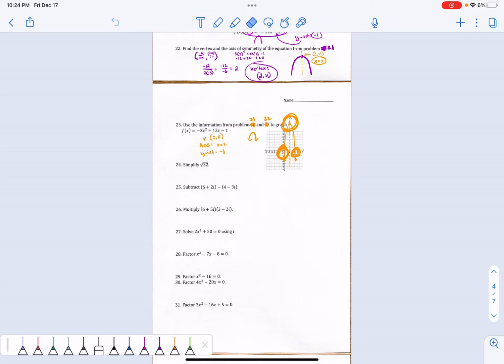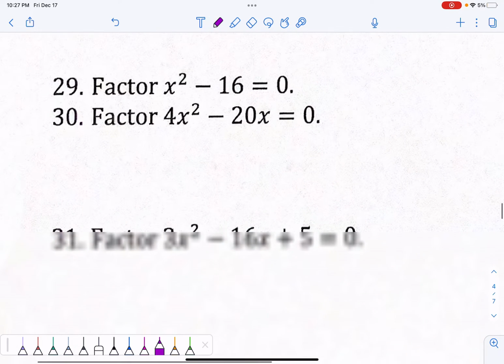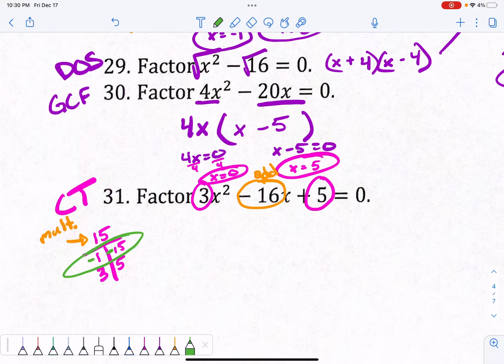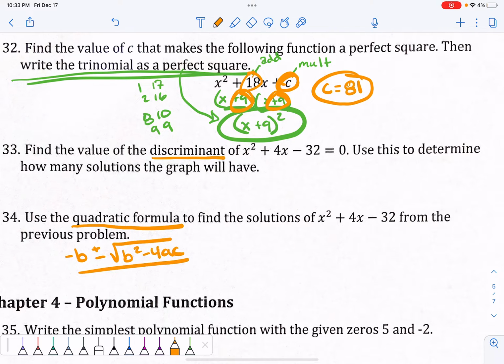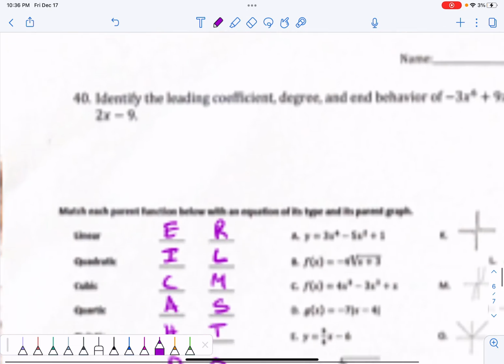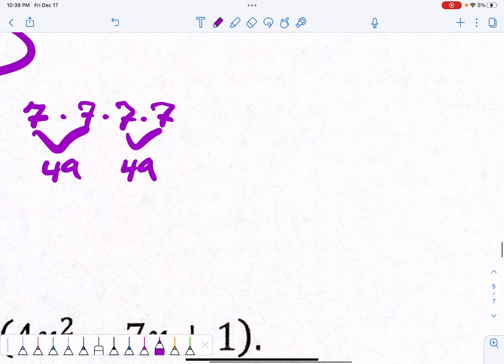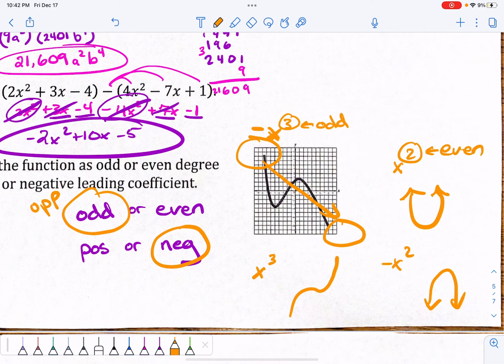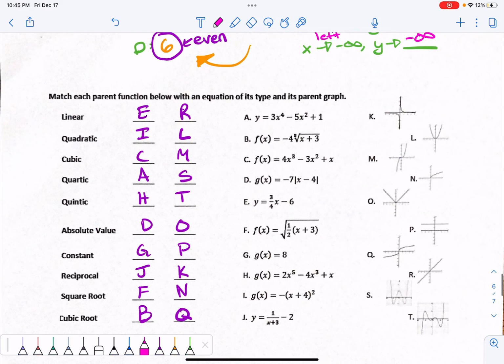December 17, 2021